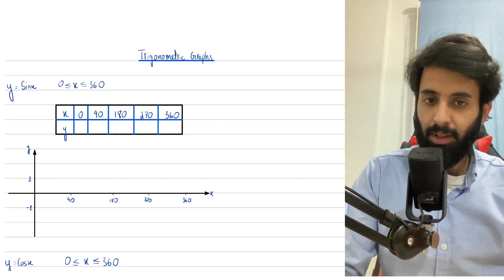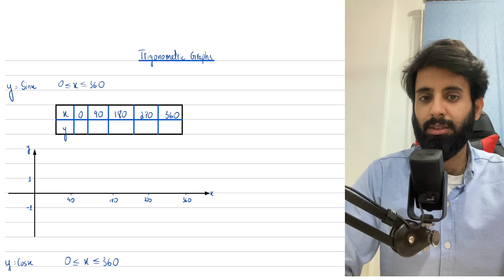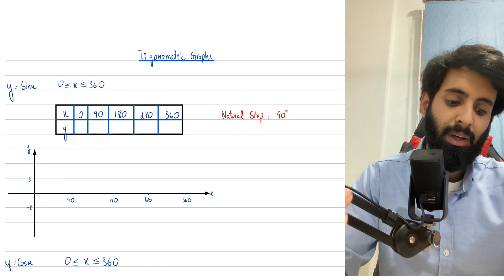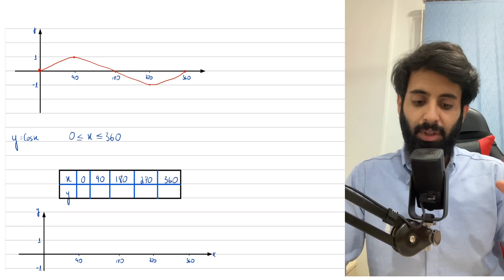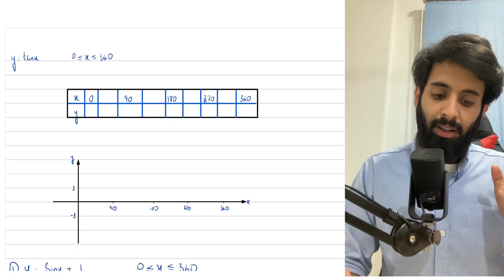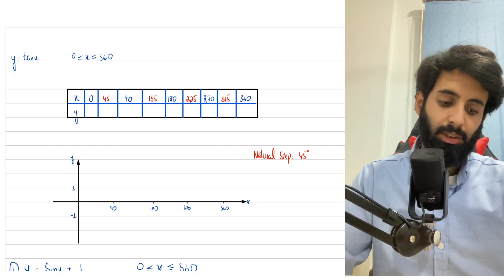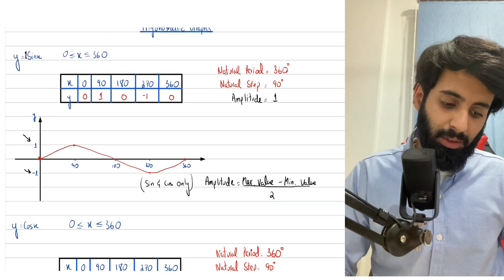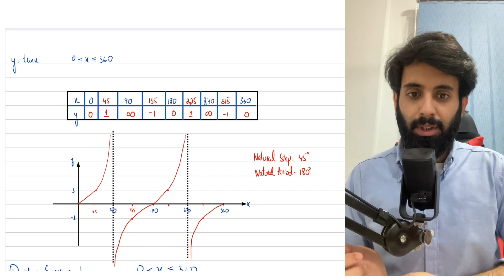O level Add Math - Trigonometry - Sketching Trigonometric Graphs (Part 1)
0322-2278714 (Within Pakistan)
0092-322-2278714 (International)